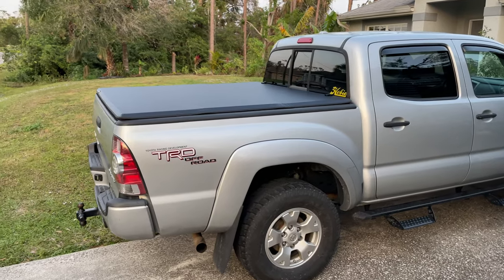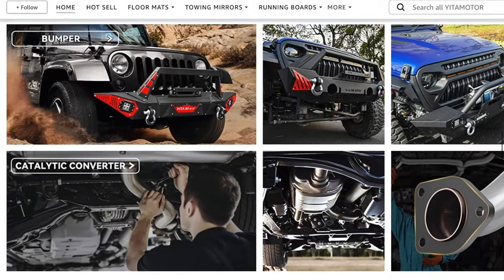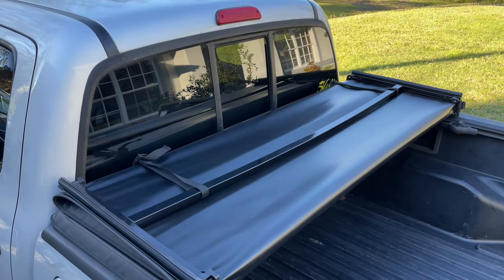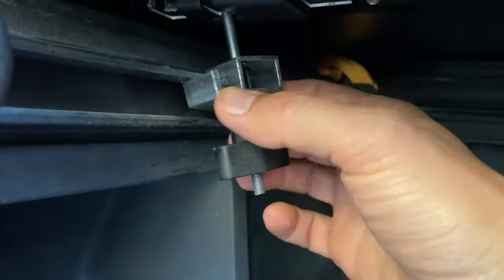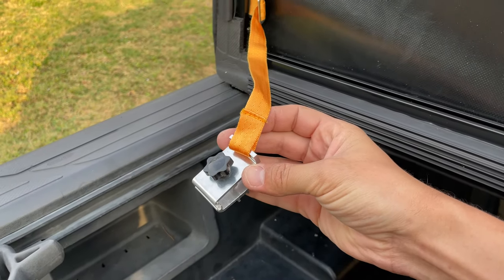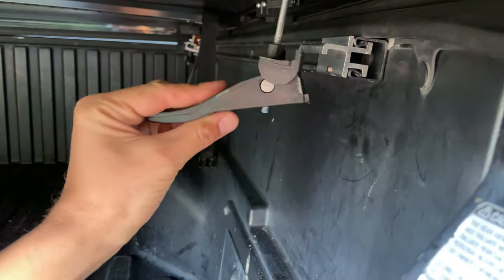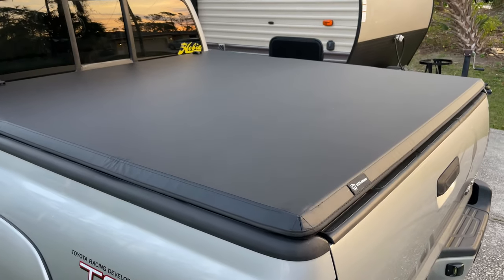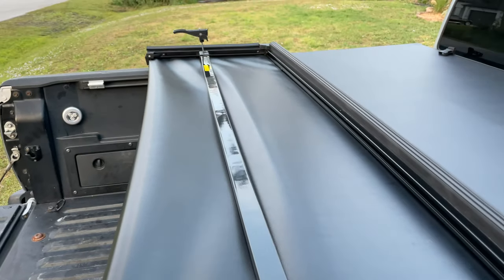How to install soft foldable truck bed cover - YitaMotor tonneau cover mod setup & review.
You can find tonneau cover used in this video

Installing process is fairly simple and shouldn’t take more than 15 minutes. First, place it all the way in front of the bed. Release safety buckles. Next, unfold the cover and align it with the truck bed. Make sure it is symmetrical and sits properly on all four sides.
Once you do that, carefully fold it back without moving it.
Attach front clamps to the bed rails. Depending on your particular vehicle, you might be able to attach the clamps directly to the rails. But if it doesn’t work, use included mounting blocks. Slide them into the rails and then attach the clamps. There are 3 different positions for the clamps. Tighten the clamp knob.
There are also two more safety clamps. They attach directly to the rail and will prevent the cover from flying off, in case the main clamps fail or get loose. The clamps in the back attach in the similar manner, but they have handles instead of knob for quick operation. You can also use the foam strip to seal the gaps in the tailgate, to make your bed more water resistant.